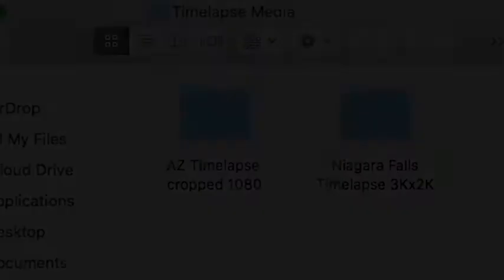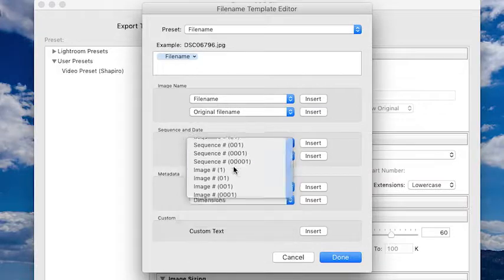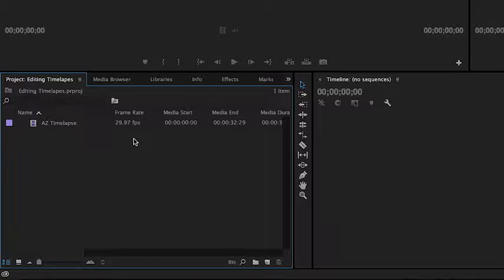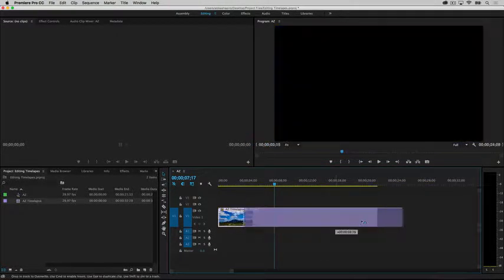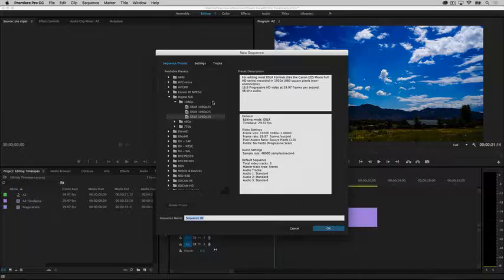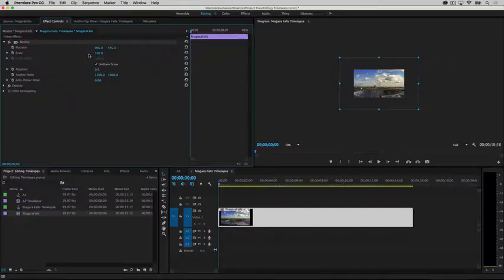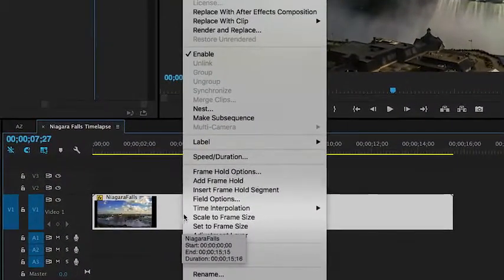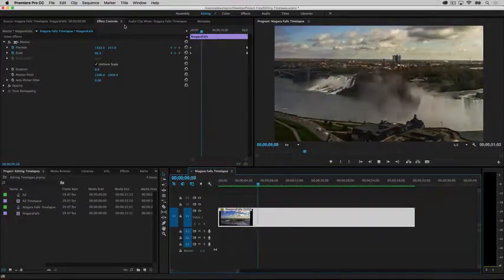Edit DSLR video | Adobe Premiere Pro CC tutorials | Create a time-lapse sequence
Edit DSLR video, Adobe Premiere Pro CC tutorials, Create a time-lapse sequence, In this video, you’ll learn how easy it is to assemble a time-lapse image sequence in Premiere Pro using your DSLR shots by following some simple rules and knowing a few tricks.

In this beginner tutorial, learn how to make videos with DSLR footage by using Premiere Pro to create a time-lapse sequence, pan over a still image, stabilize shaky footage, and easily adjust colors.
This series of tutorials gives you opportunities to be creative with your DSLR videos. Create dynamic slide shows and compelling time-lapse image sequences, apply interesting effects and transitions, and make subtle but effective color adjustments.